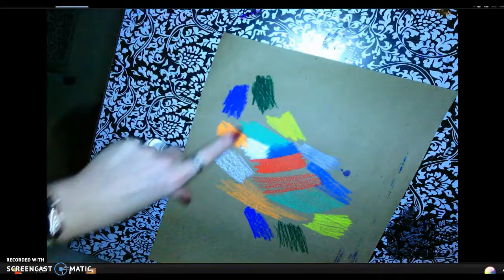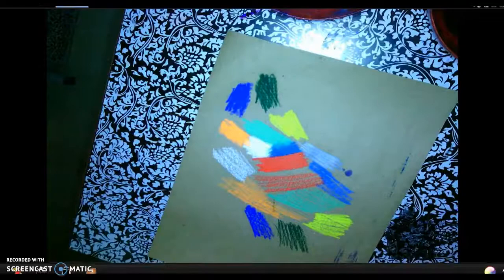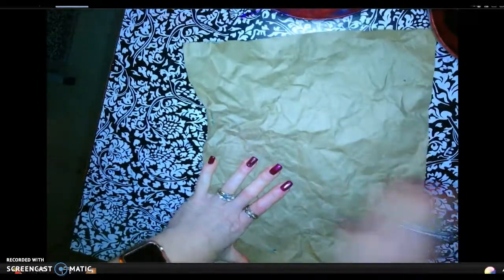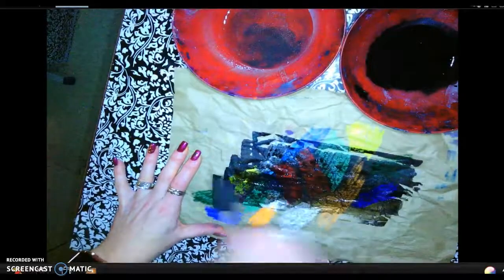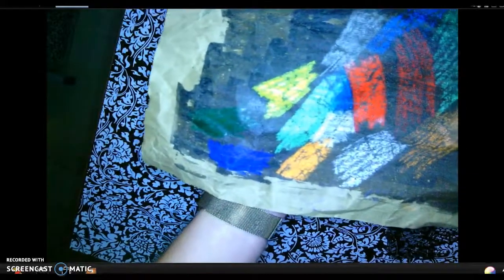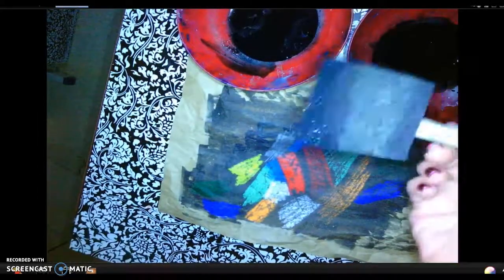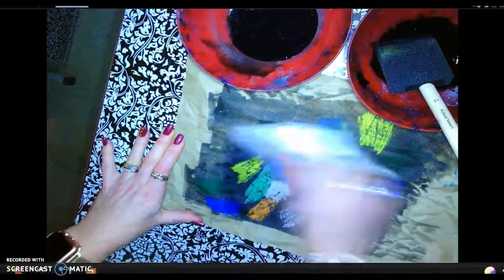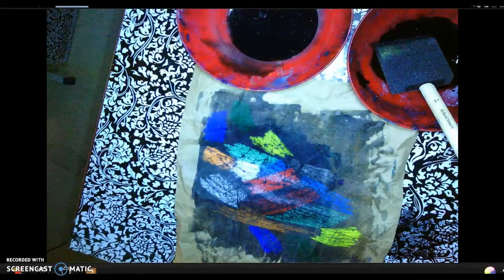colored pencil batik